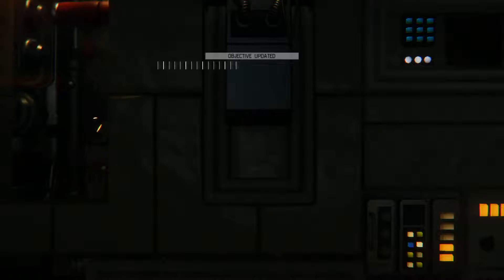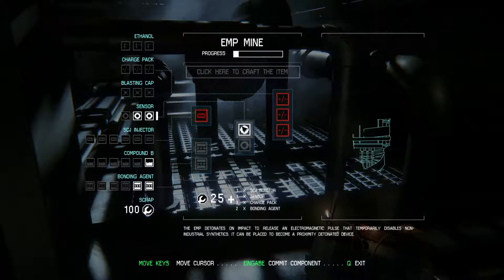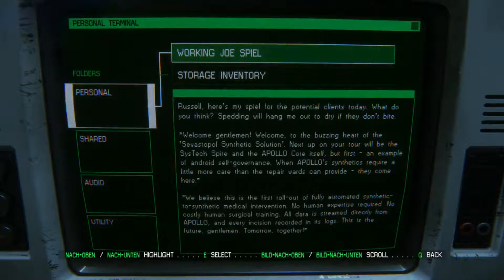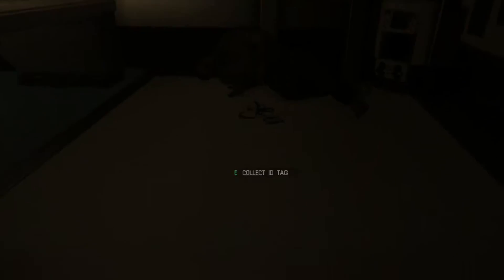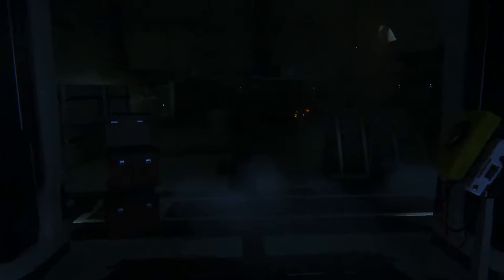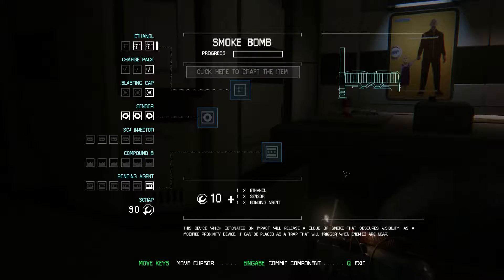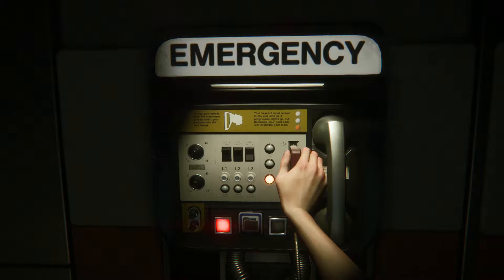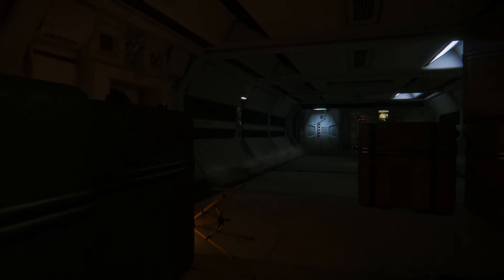Let's play Alien Isolation (Nightmare Difficulty) - 09